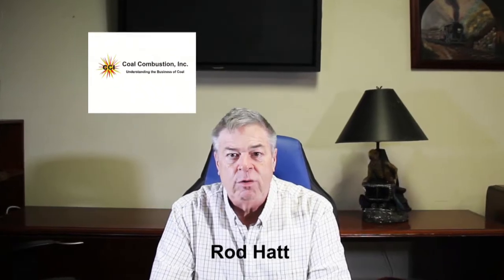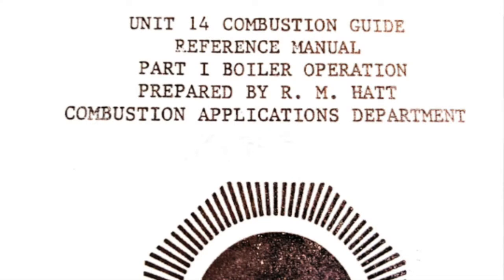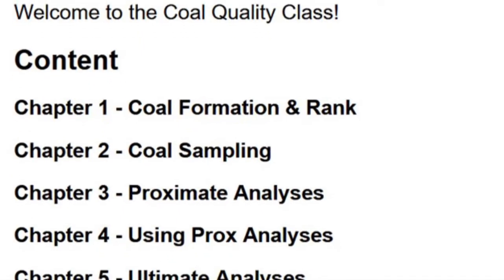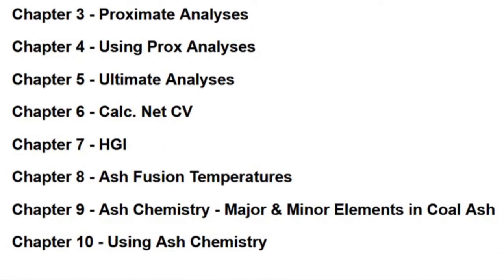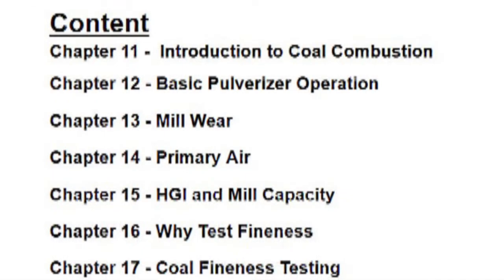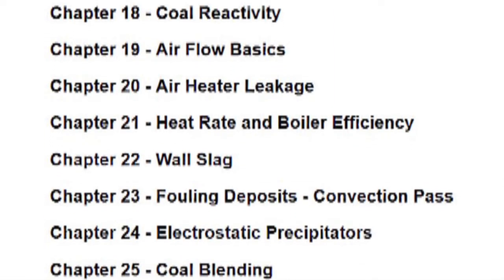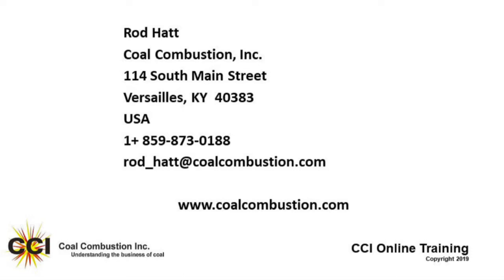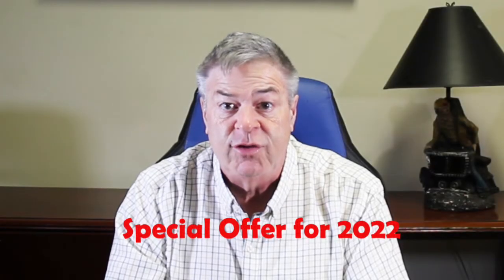Rod Hatt Coal Quality & Coal Combustion Training Options - Spend hundreds to Save Millions!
Coal test results can be confusing and if use incorrectly can cost/save a company millions of $$$ dollars.  Rod Hatt introduces 25 total chapters of online Coal Quality and Coal Combustion training.